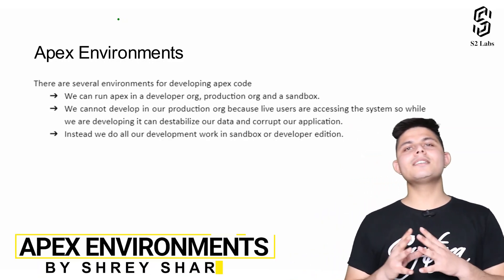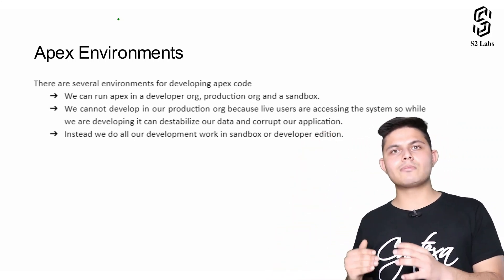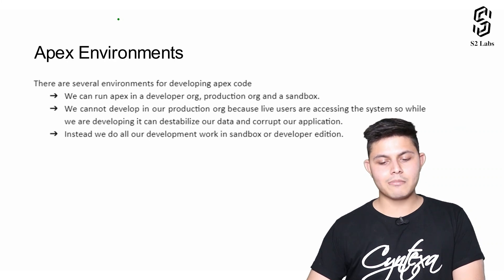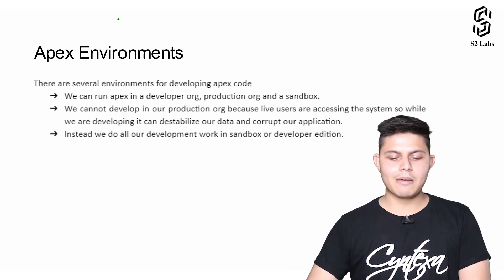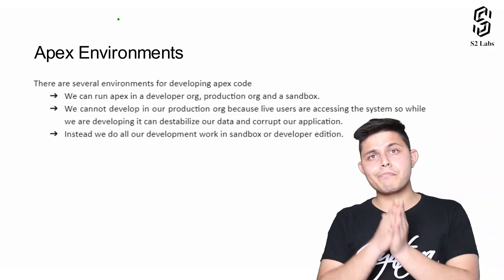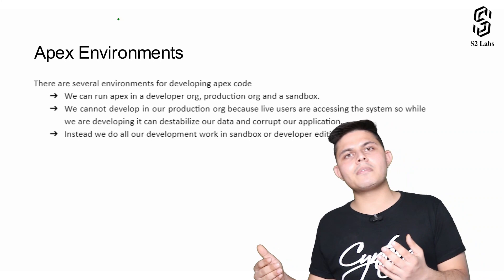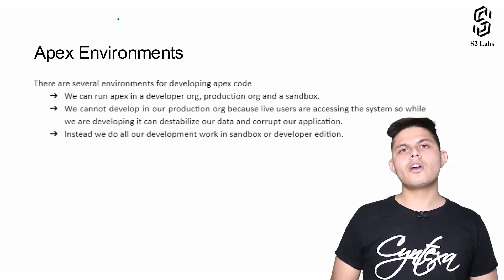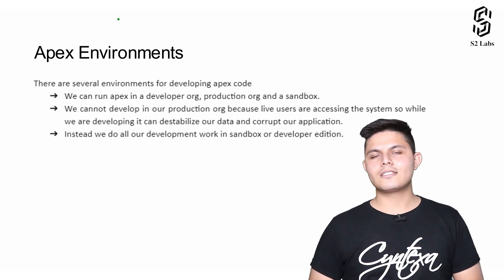What Are Apex Environments in Salesforce | Premium Salesforce Development Course 2025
Welcome to our video on "What is Apex Environment in Salesforce?" In this video, we will discuss the different types of Apex environments available in Salesforce and how they can be used to develop and run Apex code.

Apex environments are used to write, test, and deploy Apex code in Salesforce. We will explore three types of Apex environments available, namely Sandbox, Developer, and Production environments. Each environment has its unique features and limitations, and we will discuss how they differ from one another in the video.

We have covered the following questions in the video:

What are the different environments available for developing Apex code in Salesforce, and how do they differ from each other?
Why is it not recommended to develop Apex code directly in a production org, and what are the risks associated with it?
What is a sandbox in Salesforce, and how can it be used for developing and testing Apex code?
How can a developer org be used for developing Apex code, and what are some best practices for using it?
What are the key differences between a developer org and a sandbox, and how can they be used effectively for developing and testing Apex code in Salesforce?